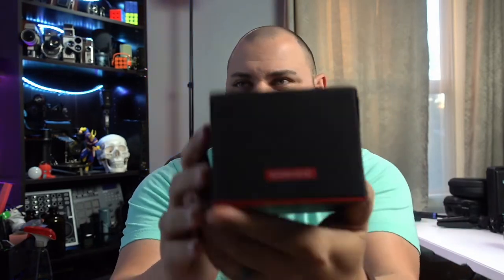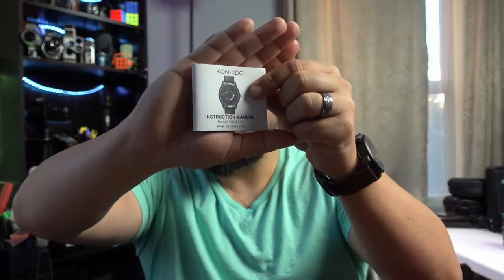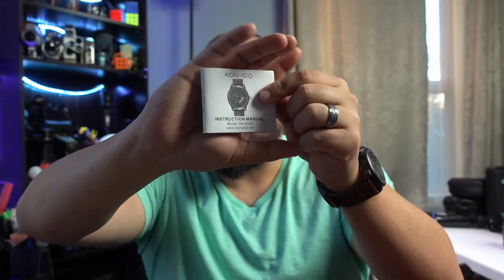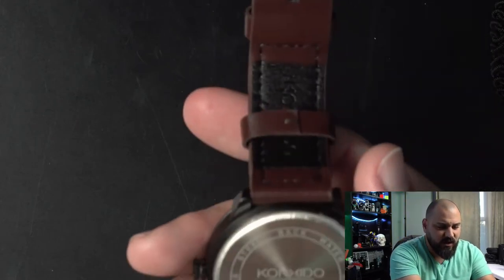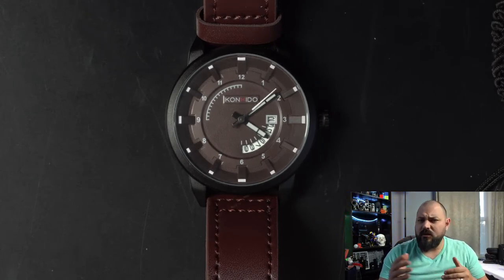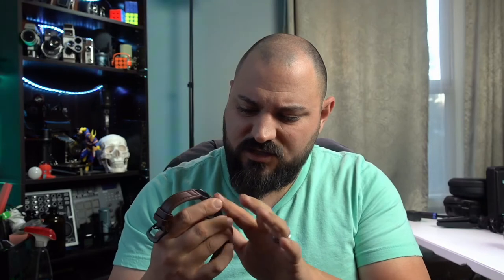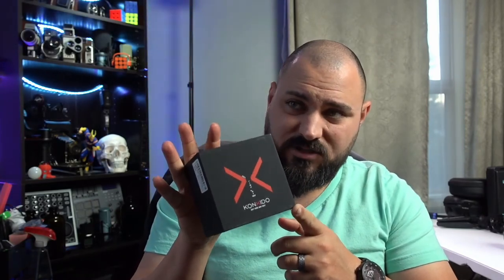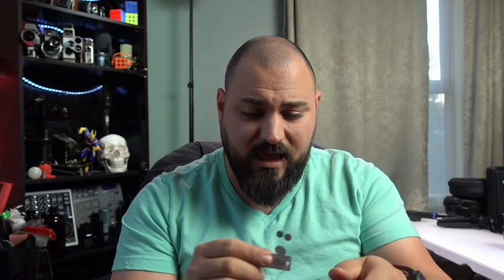KONXIDO KX-6335 - Nice Looking Hockey Puck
Facebook.com/officiallegacystudio

OR
TIM'S TOOLS LISTED BELOW: (Affiliate links to Amazon, as an Amazon Associate I earn from qualifying purchases, purchase through these links to support Tim's channel at no extra cost to you! THANKS!)

Cameras/Lenses:
Panasonic HC-V770
Samsung NX210
Sigma 16mm F1.4
Sony A6000 Cameras
Sony A6300 Camera
Sony FDR-AX53 4K Camcorder

Streaming Gear:
AGPTEK Capture Card
Elgato Cam Link 4K
Elgato HD60S Capture Card

Microphones:
Audio-Technica AT875R Shotgun Microphone
Comica Boom X-D Wireless Lapel Microphones
Comica STM-USB Microphone
Fotowelt AIR Wireless Lapel Microphones
Zoom H2n
Zoom SSH-6 Shotgun Module
Zoom WSS-6 Foam Windscreen
Shure SM7B (Mine is the original SM7)

Lights/Light Booths/Speedlights/Transmitters and Triggers:
36 LED Stage Lights
Hagibis King 10
Hagibis King 20

Tripods/Stands:
Geekoto 77” Tripod
Kamisafe 62" Tabletop Lightstands

Drones and Gimbals:
DroneMax Charger
Mavic Pro
Phantom 4
Smallrig Grip for Weebull S
Tablet Holder
Zhiyun Weebill S

Music Production Gear:
Audio-Technica LP60-X
Nektar 49 key IMPACT GX49
Novation Launchpad X

Honorable Mentions:
8 Port USB Hub
AA and AAA Rechargeable Batteries
AC-L200 Power Adapter Charger
MeloAudio Foot Petal
UGREEN 4 Port Hub
Xcentz USB Charger

Best way to contact Tim for any business requests or collaborations would be through his Facebook

1st Tim 4:12  Don’t let anyone look down on you because you are young, but set an example for the believers in speech, in conduct, in love, in faith and in purity.